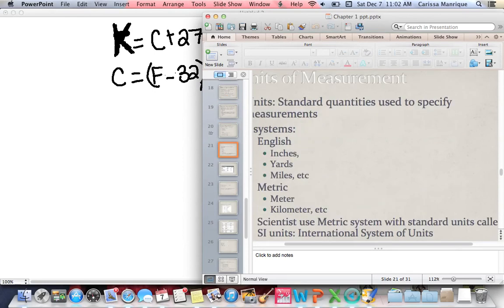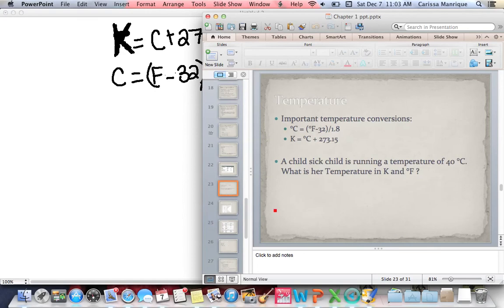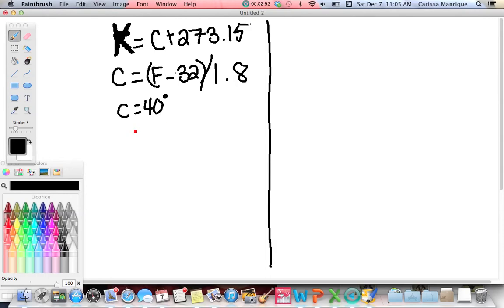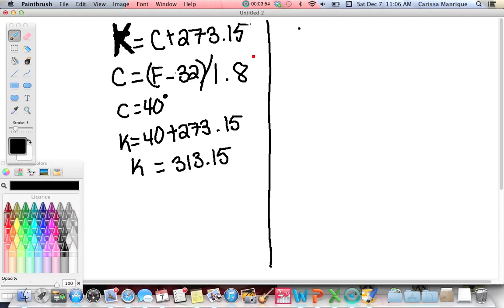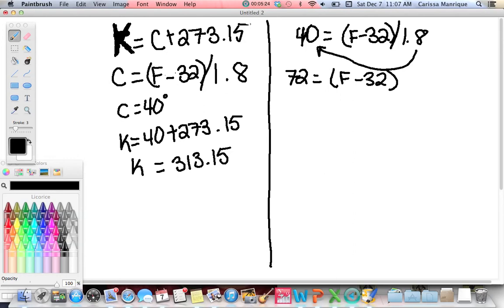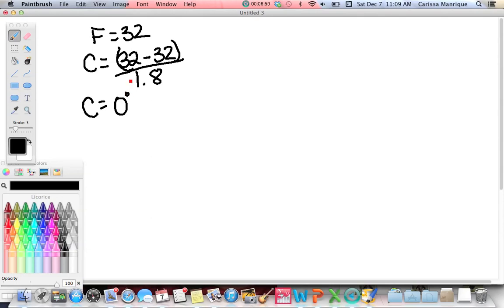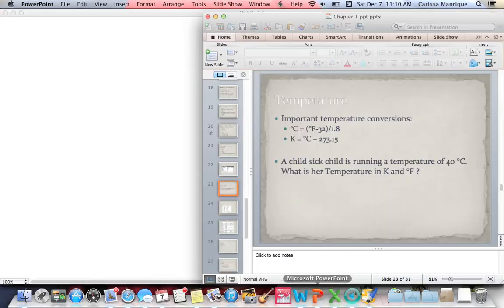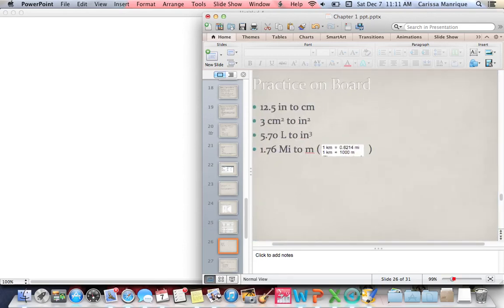Units of measurement and Temperature